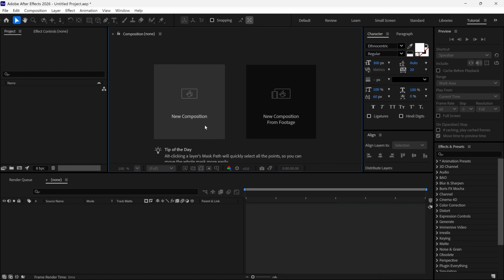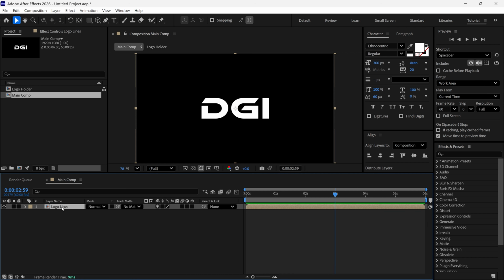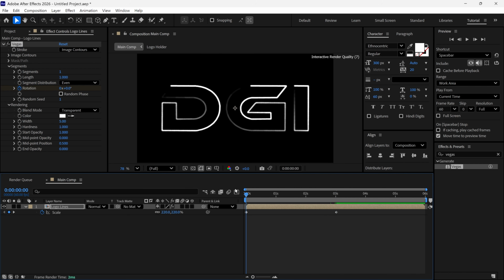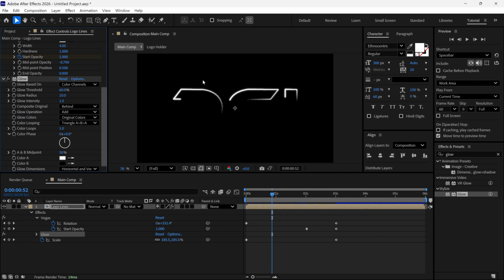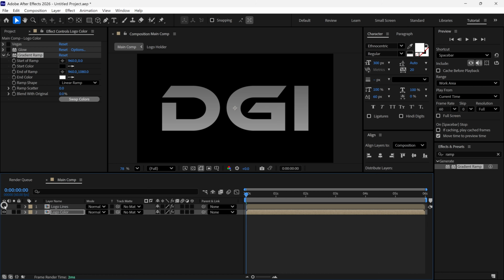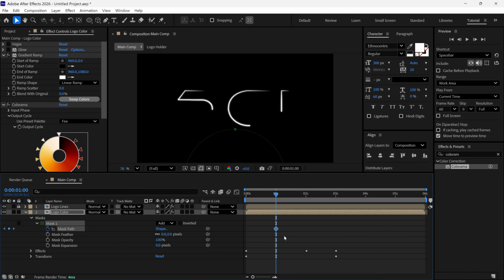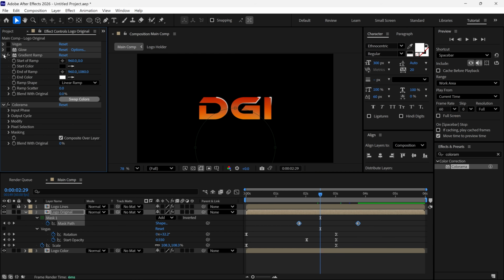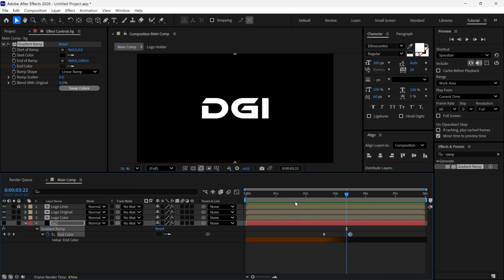How to Create a Logo Reveal Animation with Glowing Lines in After Effects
In this tutorial, you'll learn how to create a professional logo reveal animation with glowing stroke lines and a colorful gradient effect in Adobe After Effects — from scratch!

✅ What you'll learn:
• Setting up your composition and animating scale keyframes
• Adding Vegas effect to create animated outline strokes
• Creating a smooth glowing line effect around your logo
• Colorizing your logo using Gradient Ramp + Colorama effects
• Masking techniques to reveal the logo with a smooth feathered edge
• Easy Ease & Graph Editor tips for polished, smooth animation
• Adding a gradient background to complete the look

⏱️ Perfect for beginners and intermediate After Effects users!